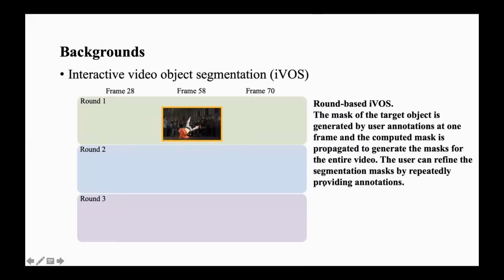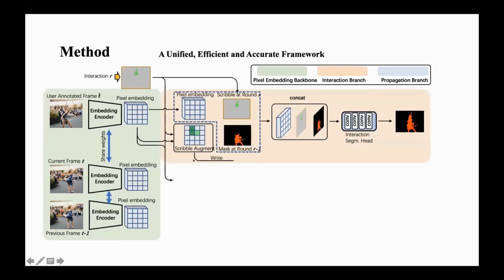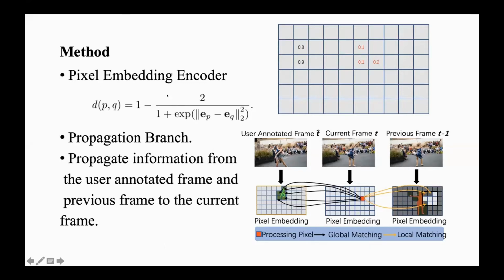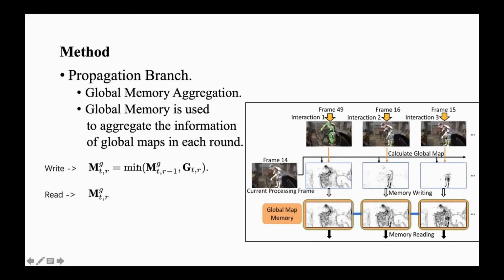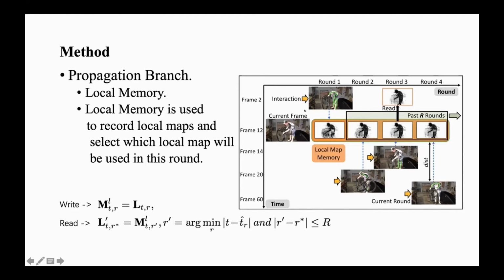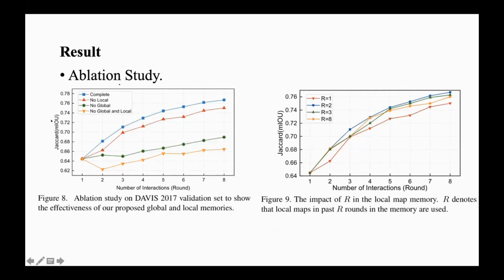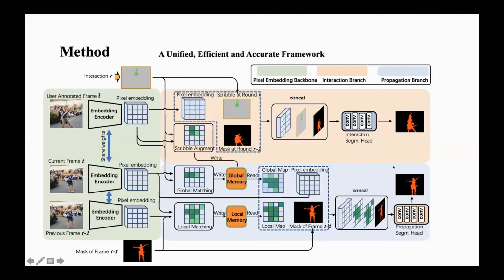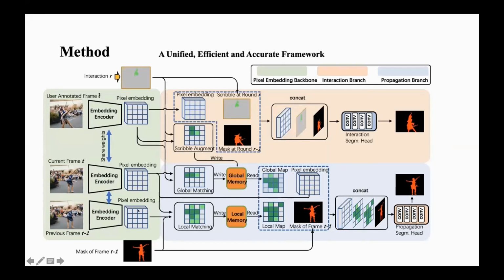Jiaxu Miao, Memory Aggregation Networks for Efficient Interactive Video Object Segmentation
TITLE: Memory Aggregation Networks for Efficient Interactive Video Object Segmentation

SPEAKER: Jiaxu Miao, Australian Artificial Intelligence Institute, University of Technology Sydney

ABSTRACT:
Interactive video object segmentation (iVOS) aims at efficiently harvesting high-quality segmentation masks of the target object in a video with user interactions. Most previous state-of-the-arts tackle the iVOS with two independent networks for conducting user interaction and temporal propagation, respectively, leading to inefficiencies during the inference stage.

In this work, we propose a unified framework, named Memory Aggregation Networks (MANet), to address the challenging iVOS in a more efficient way. Our MA-Net integrates the interaction and the propagation operations into a single network, which significantly promotes the efficiency of iVOS in the scheme of multi-round interactions. More importantly, we propose a simple yet effective memory aggregation mechanism to record the informative knowledge from the previous interaction rounds, improving the robustness in discovering challenging objects of interest greatly.

We conduct extensive experiments on the validation set of DAVIS Challenge 2018 benchmark. In particular, our MA-Net achieves the J@60 score of 76.1% without any bells and whistles, outperforming the state-of-the-arts with more than 2.7%.

PAPER: Memory Aggregation Networks for Efficient Interactive Video Object Segmentation. Jiaxu Miao, Yunchao Wei, Yi Yang.